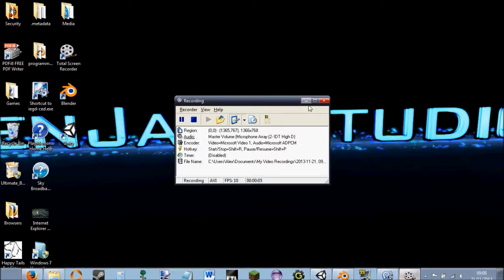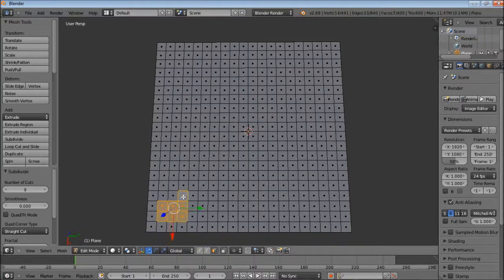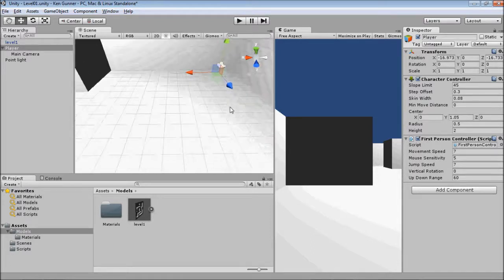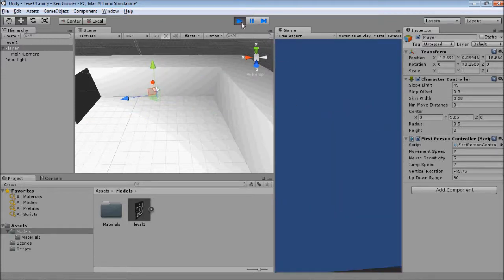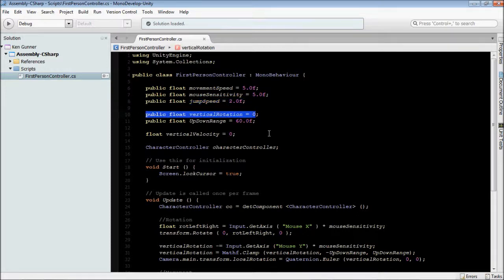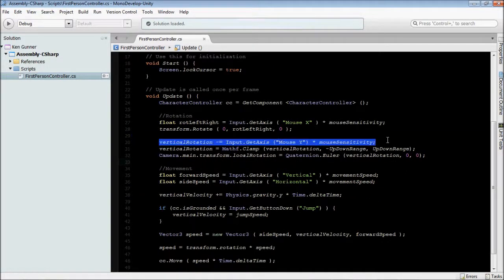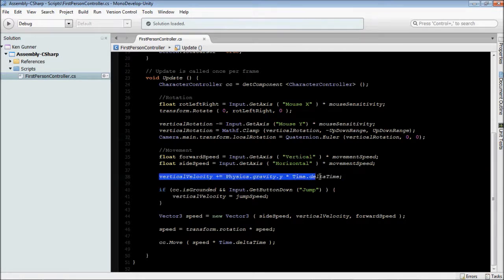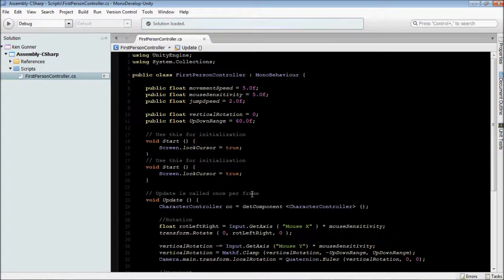Development Showcase 1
Just showing off the progress of my FPS (First Person Shooter) and explaining a couple of things.